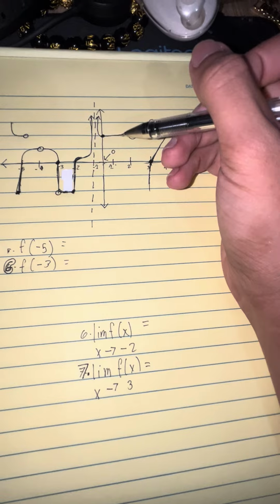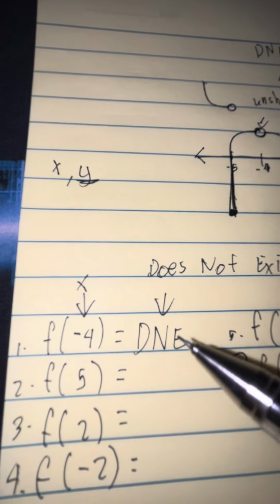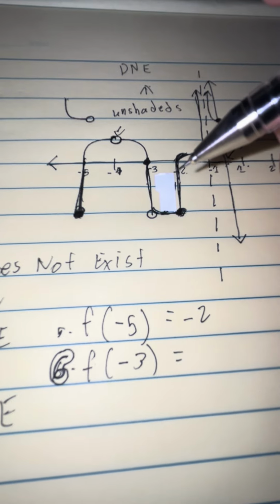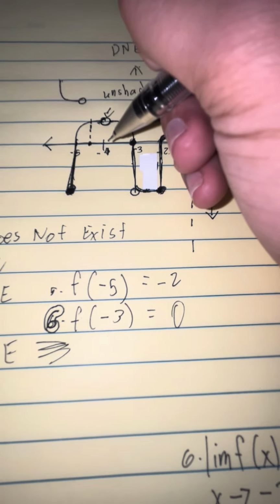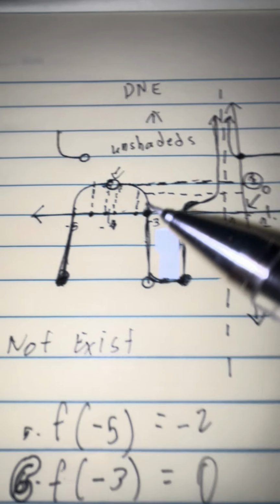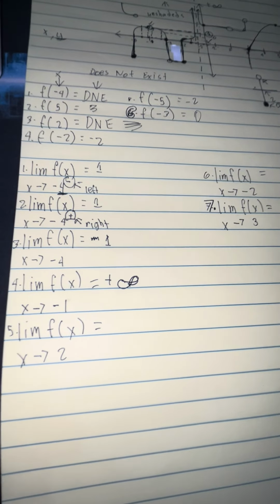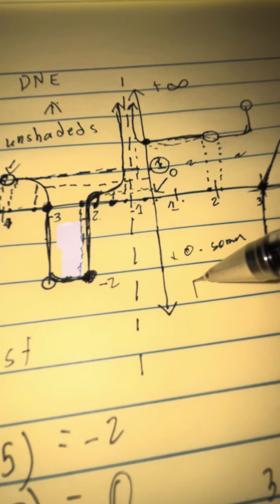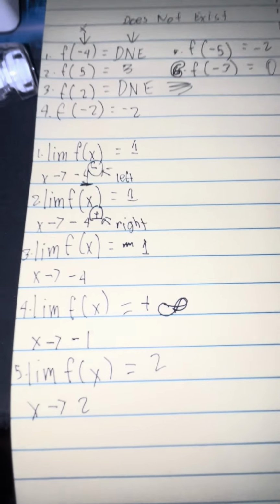Bascal Tut Limitations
Sorry if bad camera work. If there are mistakes in my explanations or answers, please do tell me.

Purely for learning stuff